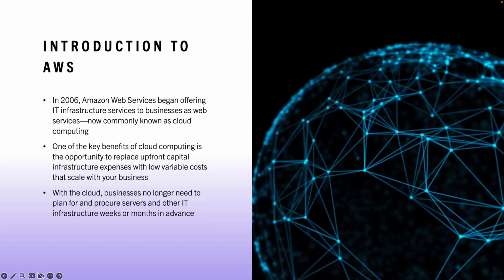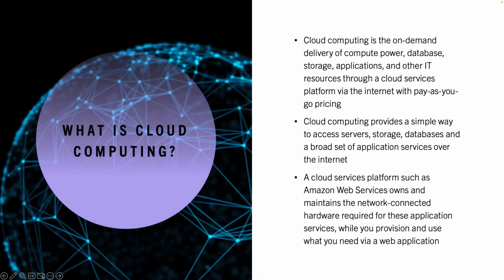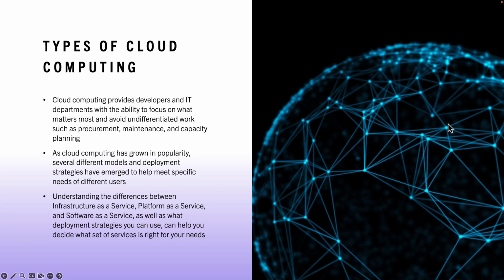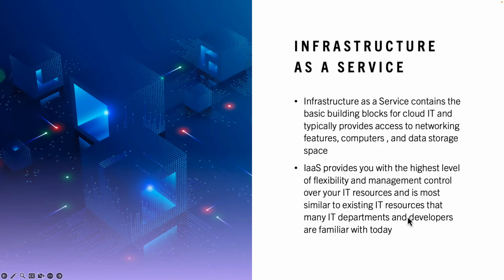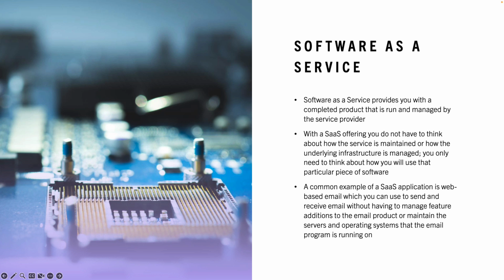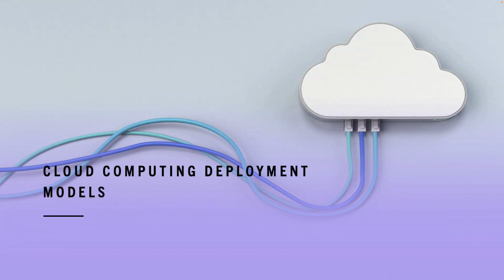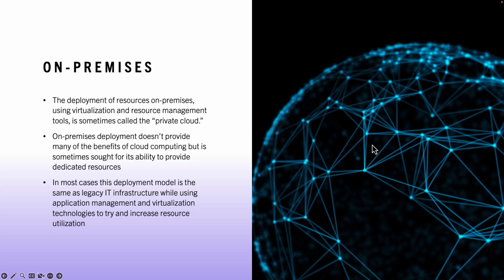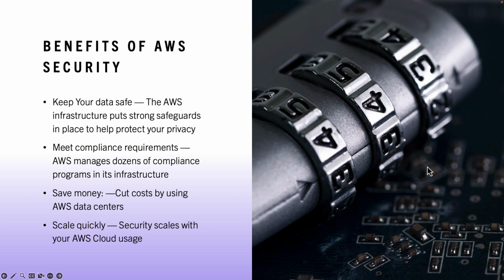Video 8 - What is AWS & its Benefits for MLOps